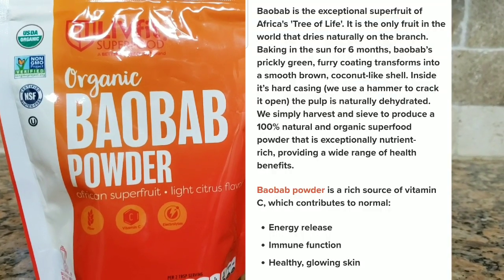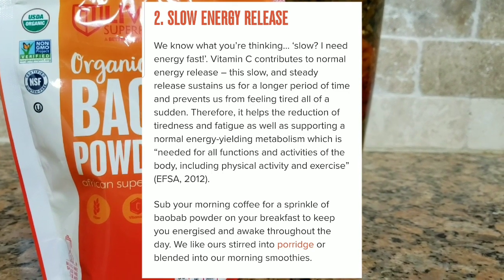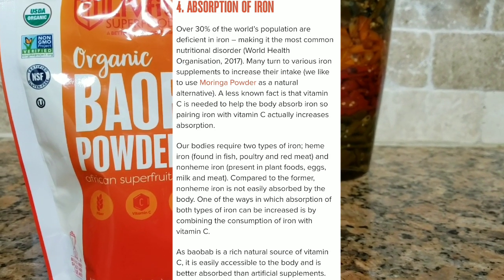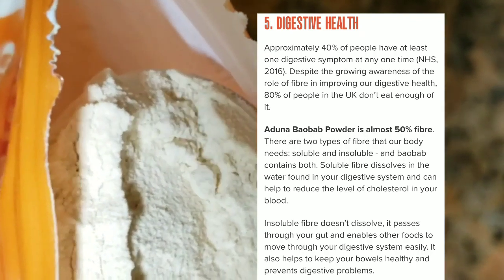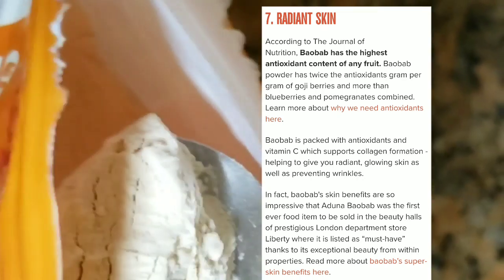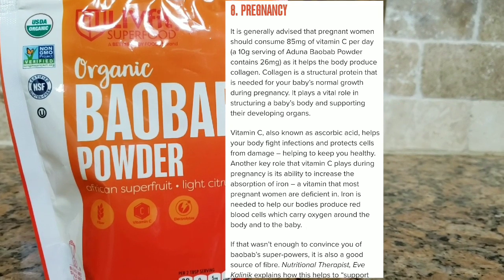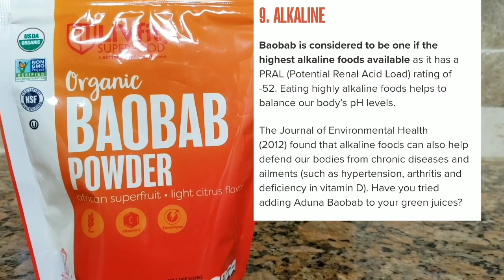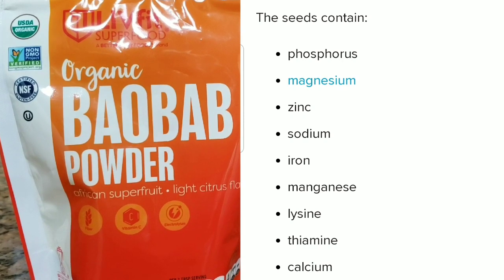IMMUNE SYSTEM BOOSTER AND MORE😊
Superfood